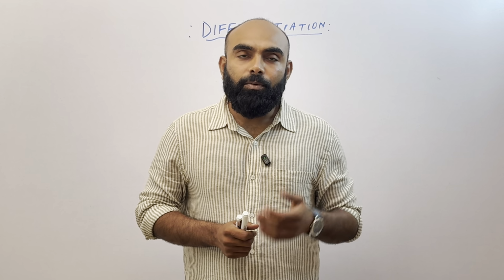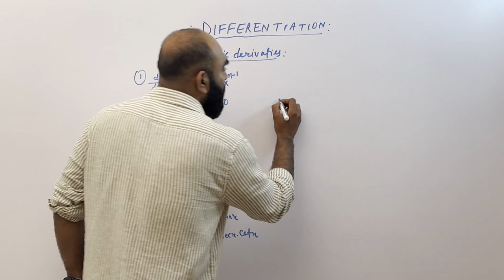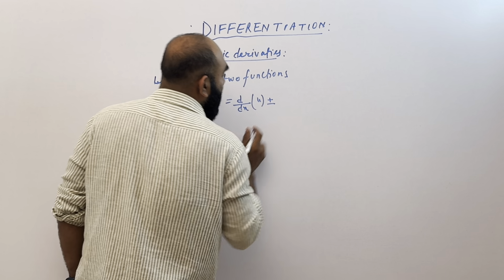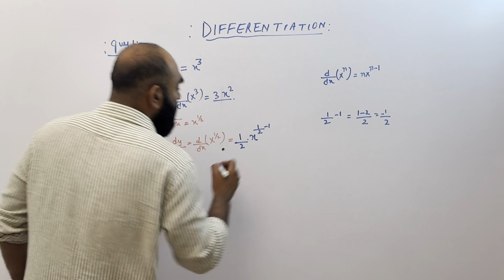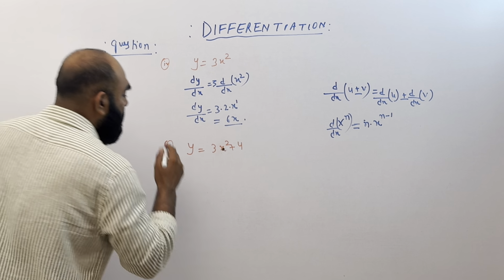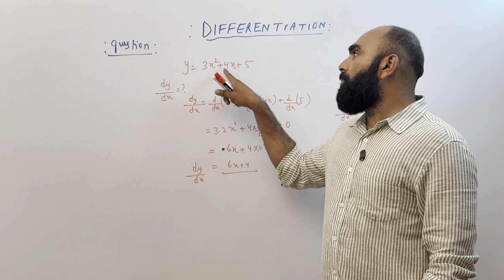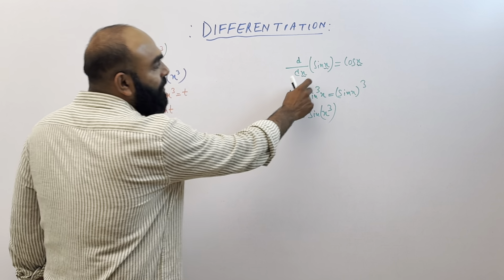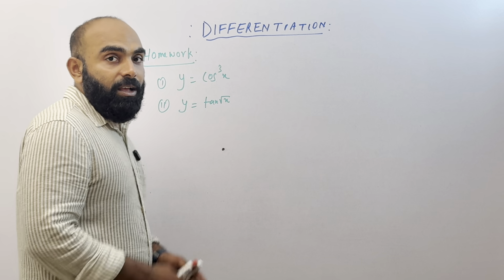BASIC DERVATIVES OF SOME FUNCTION